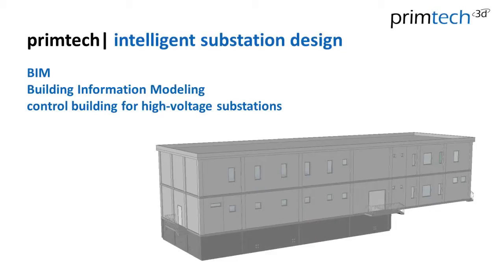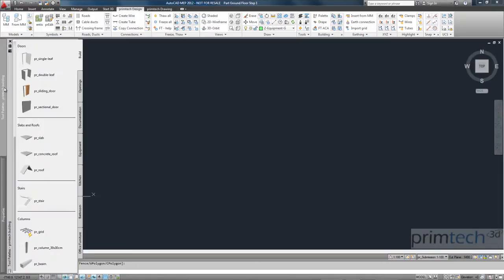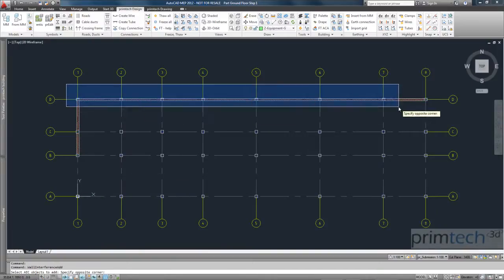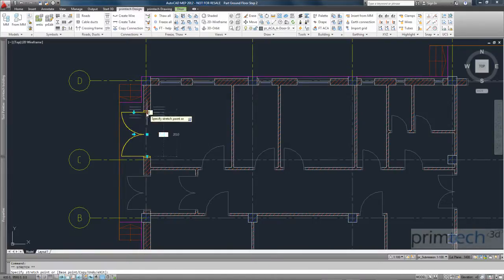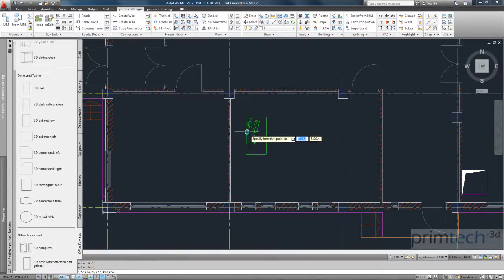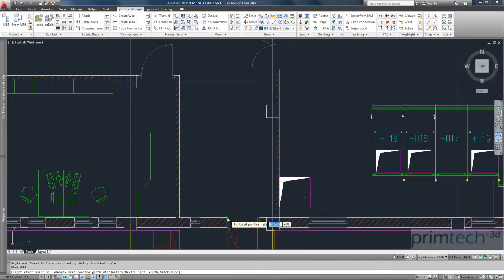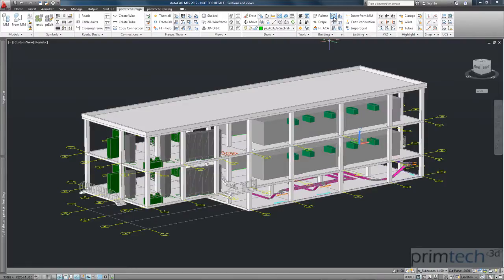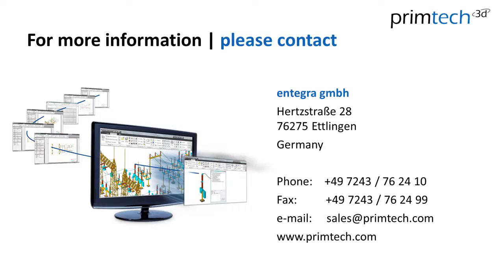Substation design: BIM - Building Information Modeling - control building for HV substations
This BIM - Building Information Modeling video demonstrates how easy it is to create a control building for high-voltage substations using the primtech BIM feature. The three main stages to create a control building are covered by special functions. They are: easy 3D building modeling (intelligent objects like walls, doors, stairs...), interior equipment objects and furnishings (switchboards, office furniture ...) and, last but not least, comfortable drawing creation and reporting.